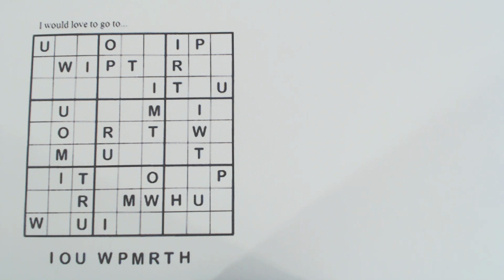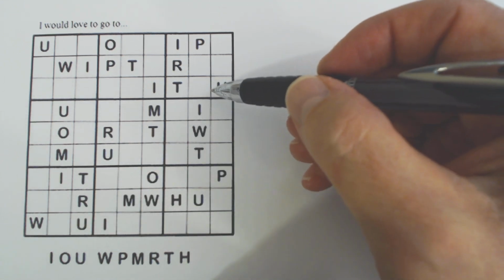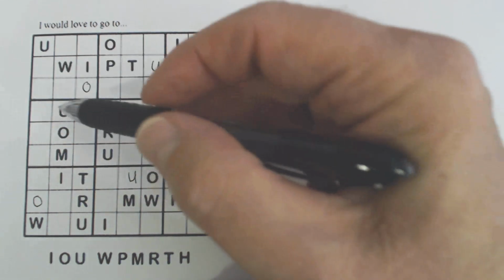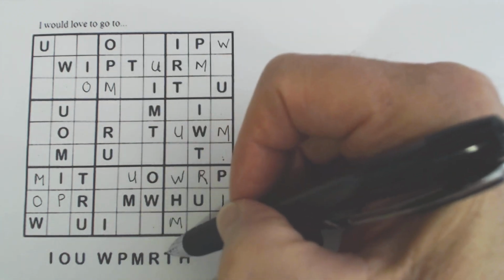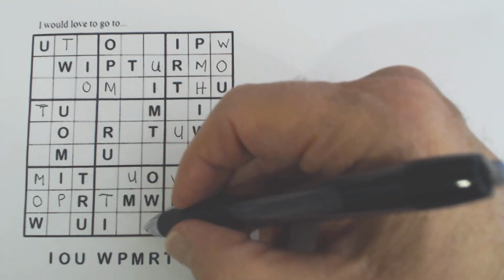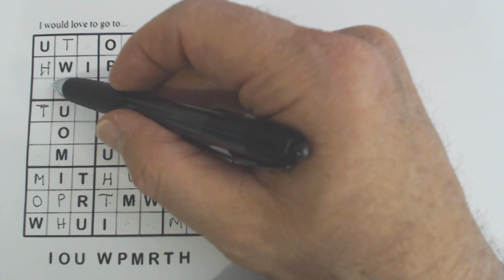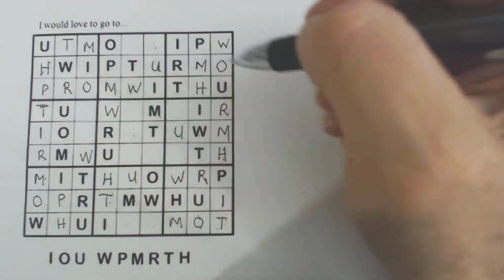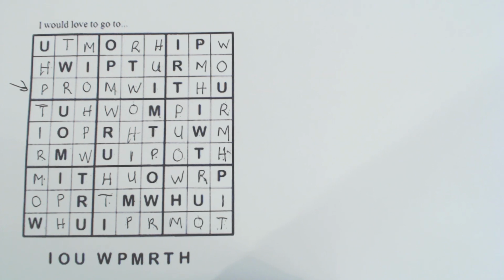Sudoku Primer 98-proof that sudoku doesn't require math (wordoku, word sudoku, sudoku with letters)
Sudoku doesn't require any math skills.  This video is proof.  This puzzle uses letters instead of numbers.
for sudoku tips and techniques.